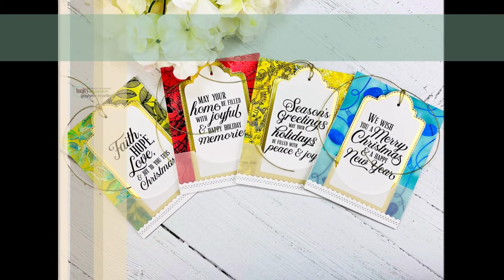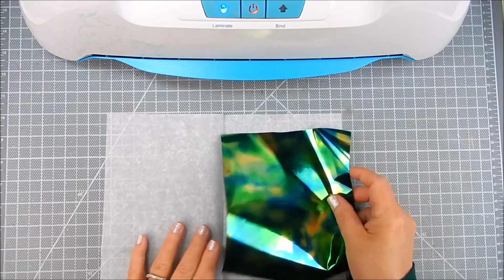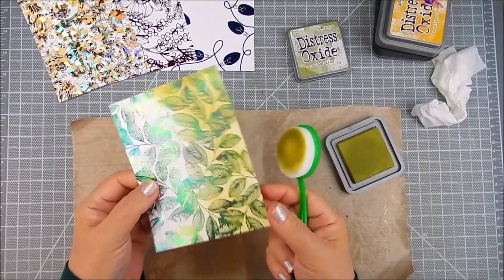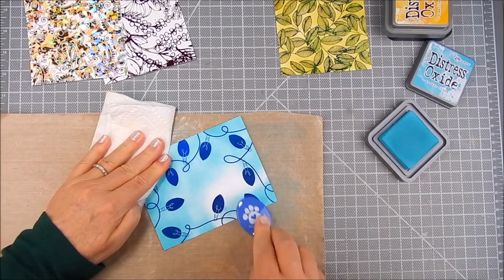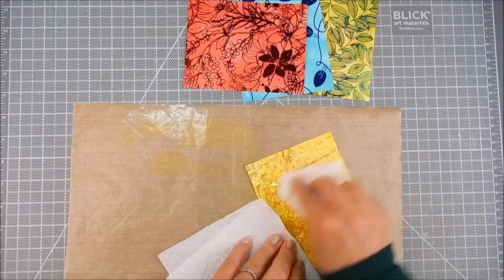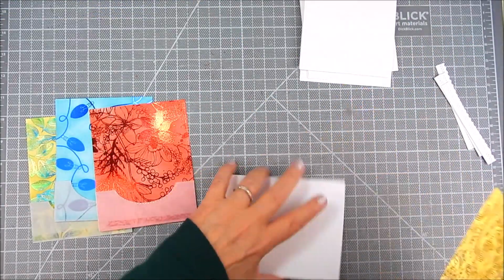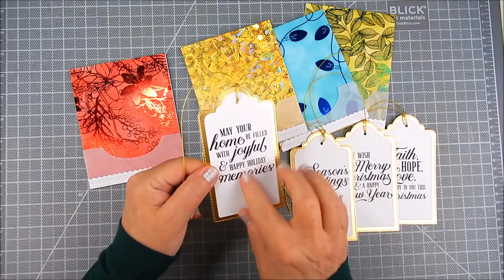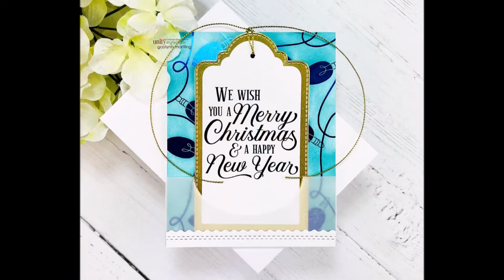4 Foiled Holiday Pocket Gift Tag Cards ~ Tutorial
4 Foiled Holiday Pocket Gift Tag Cards ~ Tutorial

Unity Stamp Company
Holiday. Faith. Hope. Love. {Oct 2021 sentiment kit}
Deco foil toner card fronts:
holiday lights, paisley dreams, tranquil leaves, wild garden
Deco foil: emerald watercolor, deep blue Azul, red rouge, gold shattered glass.

Also, My Creative Time dies, distress oxide ink, Simon Says Stamp ink blending brushes.